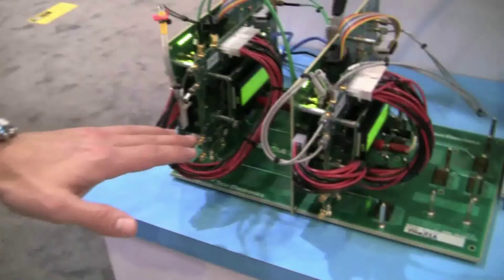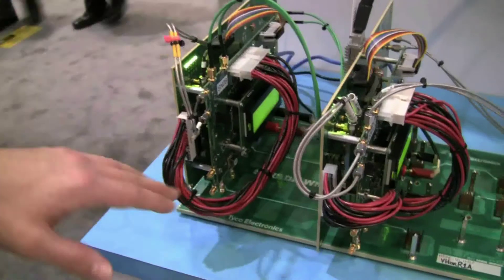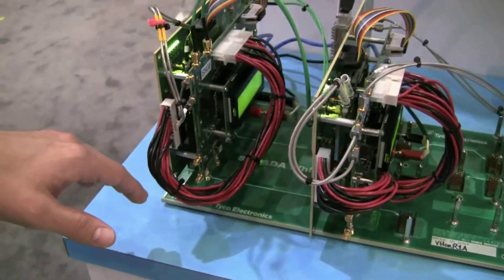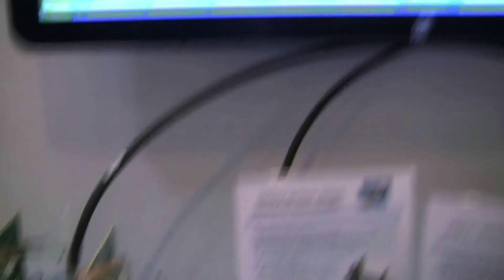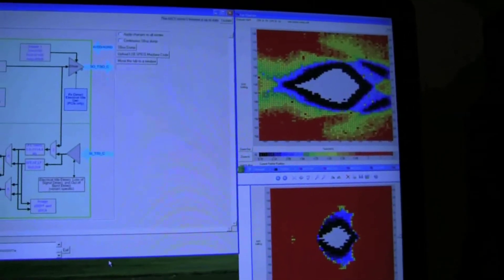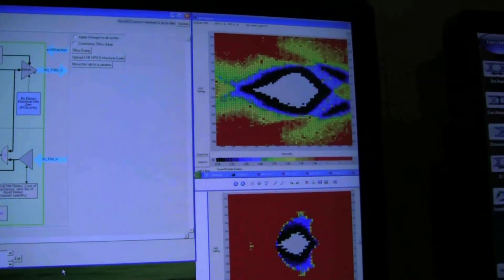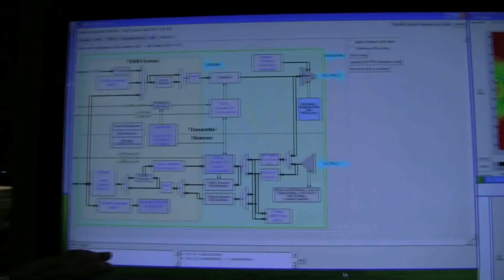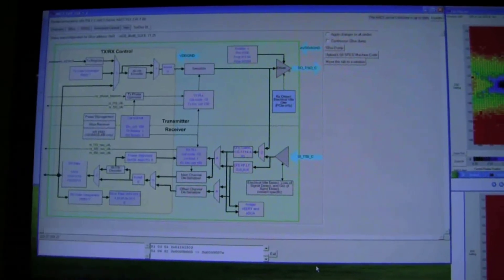TE Connectivity: DesignCon 2012 - STRADA Whisper 25 Gbps High-Speed Demonstration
Speaker:  Bruce Champion - TE Connectivity - Circuits and Design Electrical Engineer

Bruce Champion provides details of TE's STRADA Whisper connector demonstration operating at 25 Gbps on a 27" backplane.